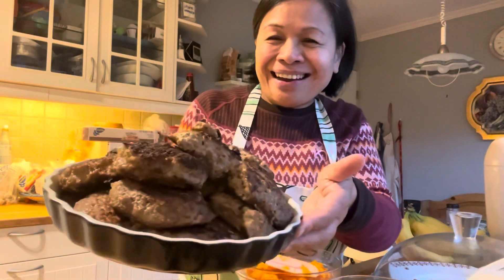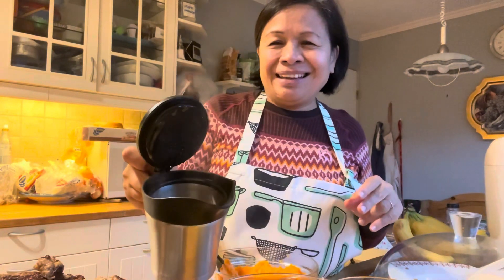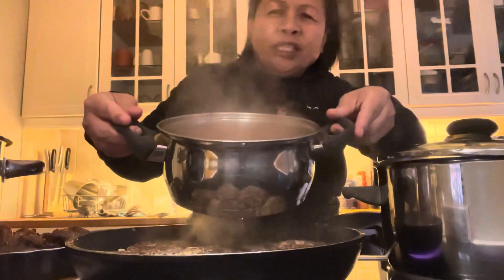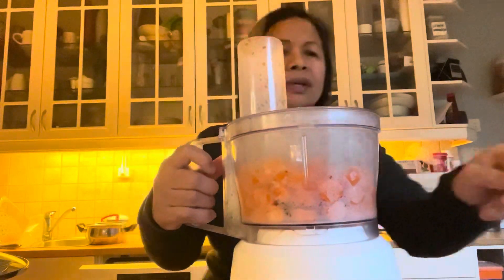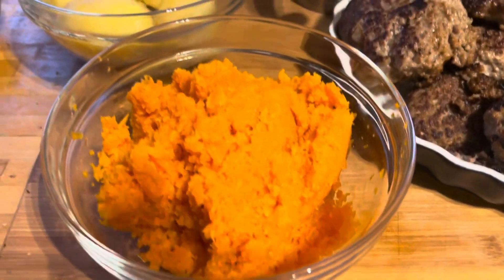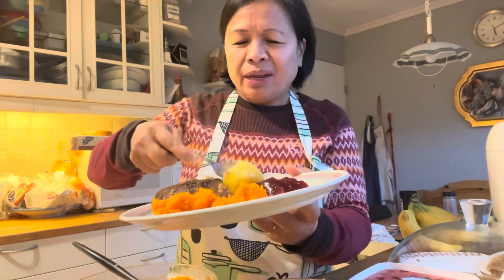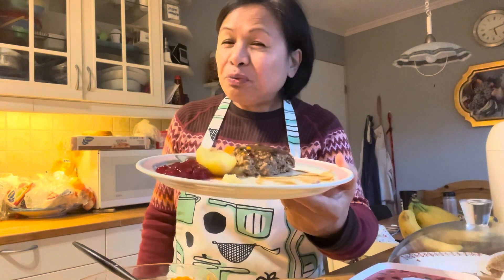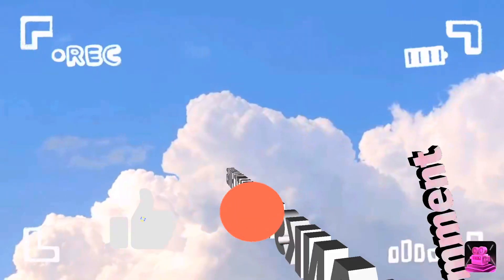COOKING TIME TO MAKE YOURS FAMILY HAPPY